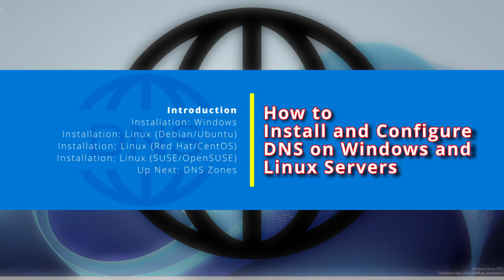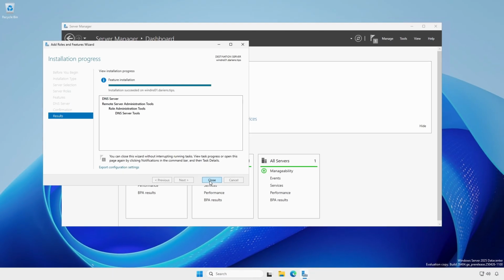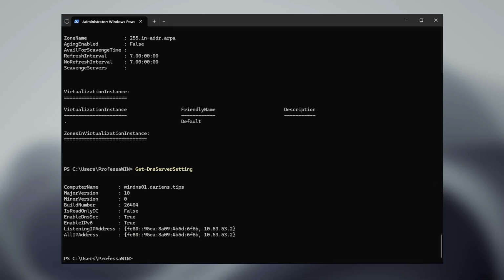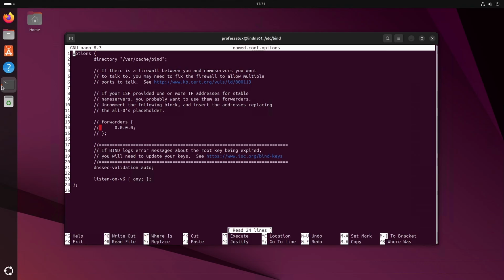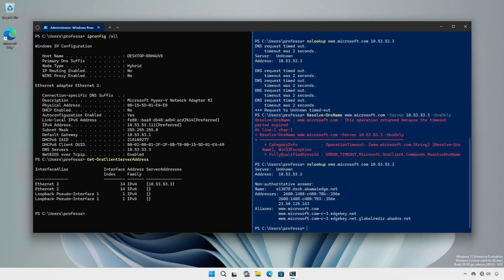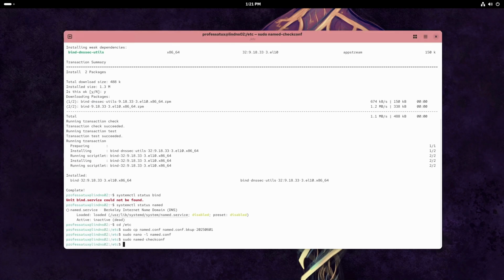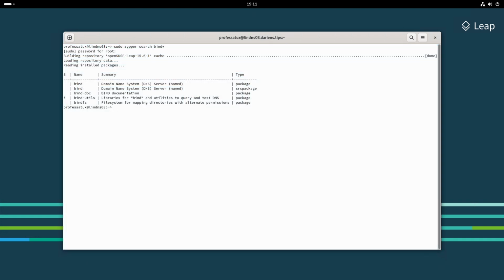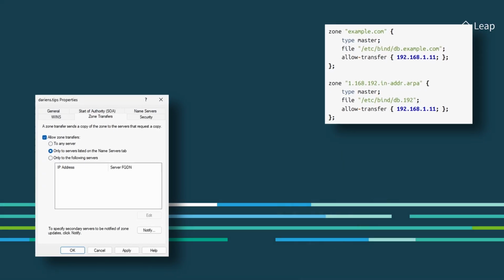How to Install and Configure DNS on Windows and Linux Servers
Learn how to install and configure a DNS server on both Windows and Linux systems in this step-by-step tutorial. We cover everything from initial setup to testing and verification. Whether you're working with Windows Server or a Linux distribution like Ubuntu or CentOS, this guide will help you get your DNS infrastructure up and running smoothly.

Applies to:
✅ Windows Server 2025, ✅ Windows Server 2022, ✅ Windows Server 2019, ✅ Windows Server 2016, ✅ Debian/Ubuntu Linux (and clones), ✅ Centos/Red hat Linux (and clones), ✅ SUSE Linux

Chapters:
0:00 Introduction
1:16 Installation: Windows
1:43 Windows GUI
3:23 Windows PowerShell
4:30 Windows Test from Client System
4:44 Windows DNS File Location
5:37 Installation: Linux (Debian/Ubuntu)
6:38 Ubuntu Test from Client System
6:56 Ubuntu Install Firewall
8:45: Ubuntu DNS File Location
9:06 Installation: Linux (Red Hat/CentOS)
11:21 CentOS Test from Client System
11:40 CentOS DNS File Location
12:21 Installation: Linux (SUSE/OpenSUSE)
14:03 OpenSUSE Test from Client System
14:16 OpenSUSE DNS File Location
14:40 Up Next: DNS Zones
15:01 Thank you for watching
15:24 Links

Glossary:
AD = Active Directory
APT = Advanced Package Tool
BIND = Berkley Internet Naming Daemon
CNAME = Canonical Name (alias)
DNF = Dandified YUM
DNS = Domain Name System
DNSSEC = Domain Name System Security Extensions
IP = Internet Protocol
IPv4 = Internet Protocol version 4
IPv6 = Internet Protocol version 6
MX = Mail eXchangers
NS = Name Server
PTR = Pointer Records
RP = Responsible Person
SOA = Start Of Authority
SUDO = SuperUser DO
TCP = Transmission Control Protocol
TTL = Time To Live

Commands:
WINDOWS POWERSHELL

Install-WindowsFeature -Name dns -IncludeManagementTools
$Forwarders="8.8.8.8","8.8.4.4","9.9.9.9"
Set-DnsServerForwarder -IPAddress $Forwarders

Get-DnsServer
Get-DnsServerSetting
Get-DnsServerForwarde
Test-DnsServer -IPAddress [ipaddress]

Get-NetFirewallRule -DisplayGroup "DNS Service" -Direction Inbound

UBUNTU BASH

apt list bind*
sudo apt -y install bind9
systemctl status bind9
cd /etc/bind
sudo nano -l named.conf.options
sudo systemctl restart bind9

sudo apt install firewalld firewall-config
systemctl status firewalld
sudo firewall-cmd --permanent --add-service=dns
sudo firewall-cmd –reload
systemctl status firewalld

RED HAT BASH

dnf list bind*
sudo dnf install bind
systemctl status bind
systemctl status named

cd /etc
sudo cp named.conf named.conf.bkup-20250601
sudo nano -l named.conf

sudo named-checkconf

systemctl status firewalld
sudo firewall-cmd –reload
sudo dnf install firewall-config

sudo systemctl enable --now named
systemctl status named

SUSE BASH

sudo zypper search bind*
sudo zypper install bind

sudo named-checkconf

systemctl status firewalld
sudo firewall-cmd –reload
sudo zypper install firewall-config